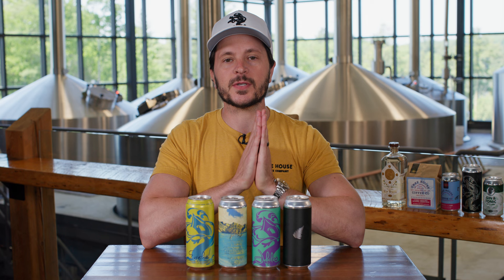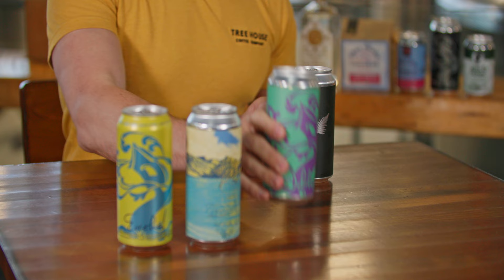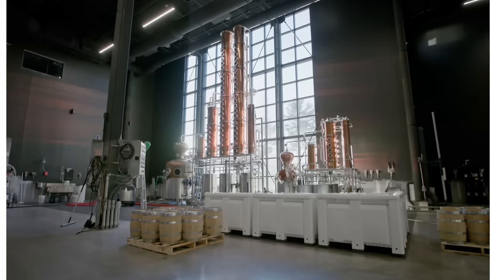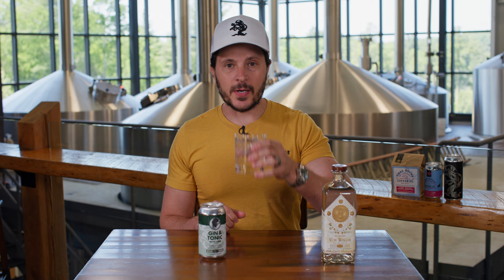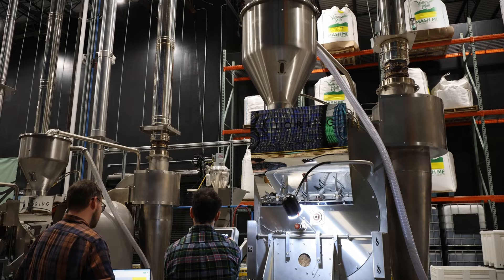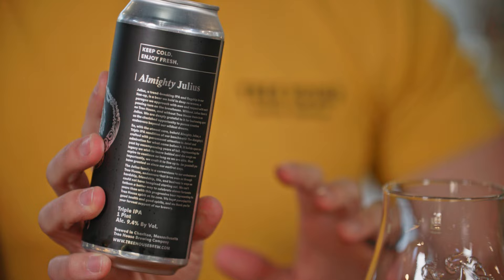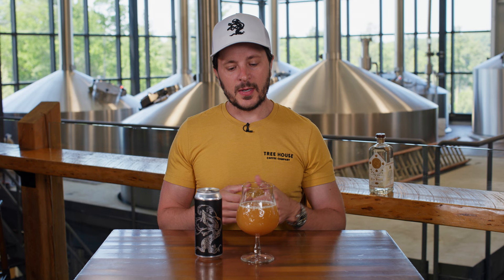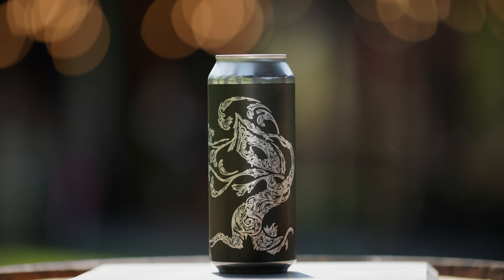So... what's drinking well in June of 2023?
At Tree House, we put our hearts into everything that we make. With our scratch-made distillery, roasters, and beer products there is an ongoing stream of new and exciting things to talk about.

Here Nate takes us through some exciting beverages in the moment - June of 2023!

Tree House was founded in 2011 and has matured into a six-facility operation where we aspire to make the best beverages possible and serve them in the most comfortable and memorable environment possible.